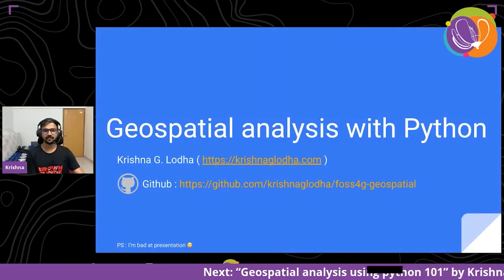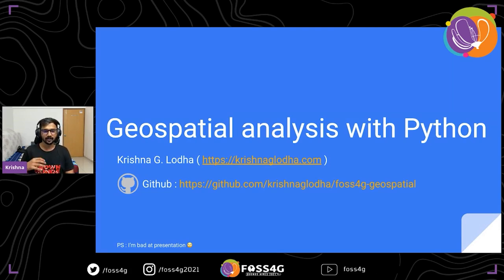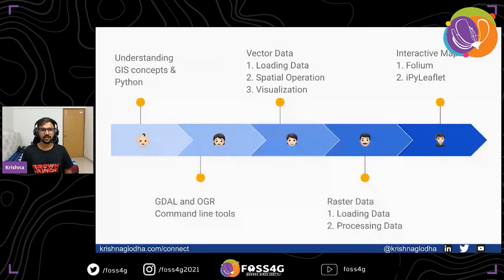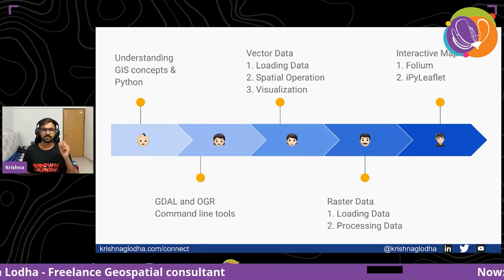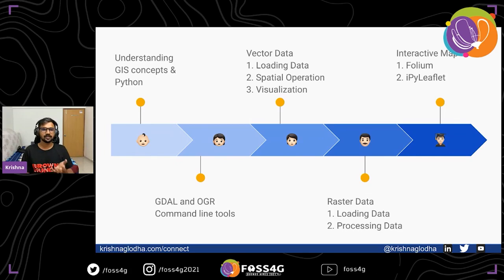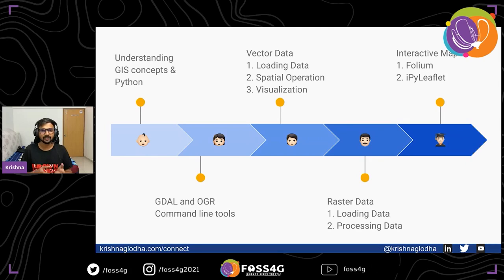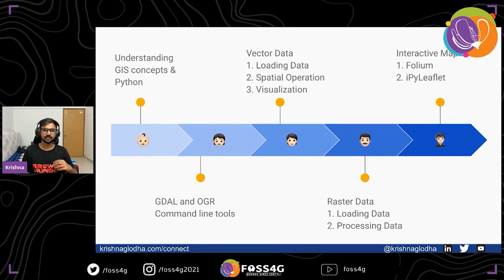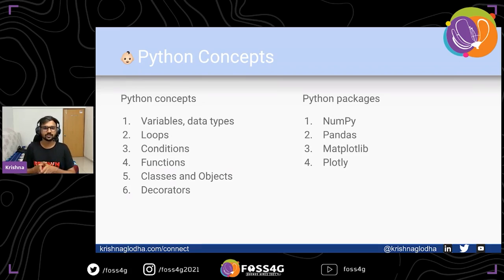FOSS4G - Geospatial analysis using python 101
This workshop is ideal for someone who has recently started using python and exploring the possibilities of it in the GIS industry. This is the beginning of complex spatial scripting

Since almost all industries are more or less connected to Location and mapping, it is important to spread awareness and literate developers to understand different aspects of the GIS (Geographic Information System) industry.
The first Part of this series focuses on different GIS Data types and how to read them, This includes understanding different data formats such as Shapefiles, GeoJSON, WKT, CSV, TIFF, GeoTIFF, etc.. Users can actually read such files on their computers and be familiar with them.
The second part of this series focuses on geospatial analysis with python. Users will first practice working with some core GIS functionalities using GDAL and OGR on the terminal (and later in python). After this, users will be familiarised with the most widely used geospatial python libraries such as pandas, geopandas, fiona, shapely, matplotlib, PySAL, rasterio.

Complete Series is divided into the following sub-topics :
1. Introduction and Installation of all Geospatial libraries in computer and in python environment
2. Working with GDAL and OGR capabilities
3. Spatial Operations and Relationships
4. Vector data analysis and visualization
5. Raster Data analysis and visualization
6. Working with Interactive Map in a python notebook

Pre-requisite for this workshop:
1. Basic knowledge of python
2. Basic knowledge of GIS and GIS Data formats

Krishna Lodha

Level –
2 - Basic. General basic knowledge is required.

English